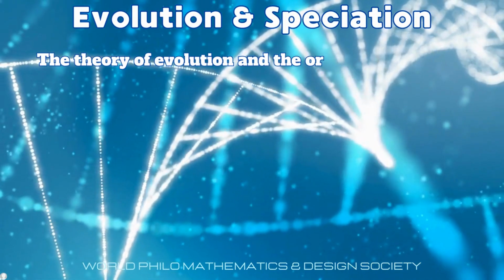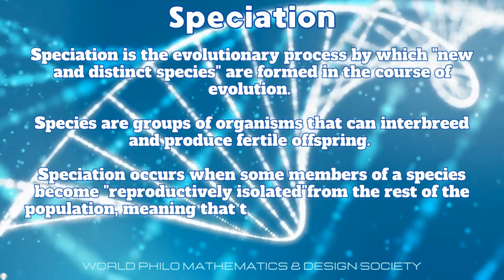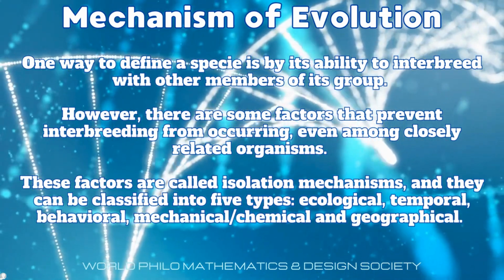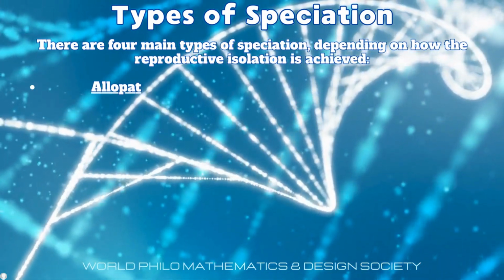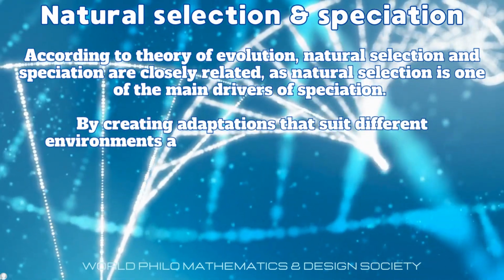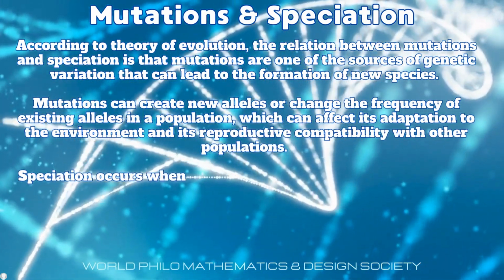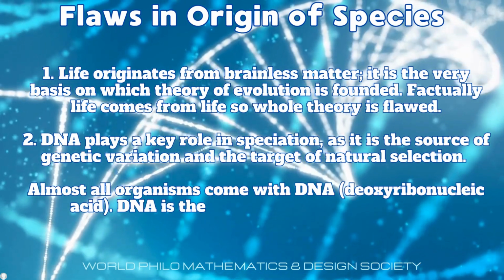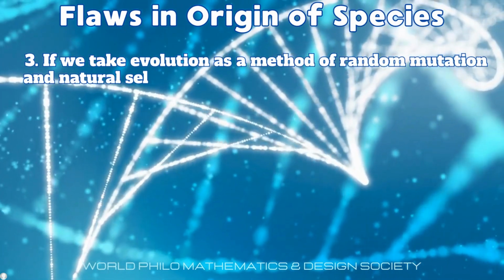EVOLUTION - ORIGIN OF SPECIES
The theory of evolution and the origin of species;

What is speciation?;
Mechanism of Isolation:ecological, temporal, behavioral, mechanical/chemical and geographical;
Types of speciation: Allopatric speciation, Peripatric speciation, Sympatric speciation, Parapatric speciation;
Natural selection and speciation;
Mutations & Speciation;

Flaws in Origin of Species: 1. Life from life, DNA and Speciation, Random Mutation and Natural Selection;
Points to Ponder:
If life comes from life, then from where life comes?
As DNA code is the basis for the development of any organism, then how this code was first generated?;